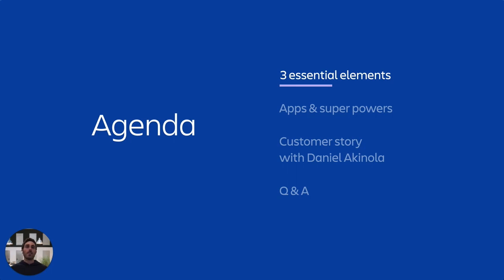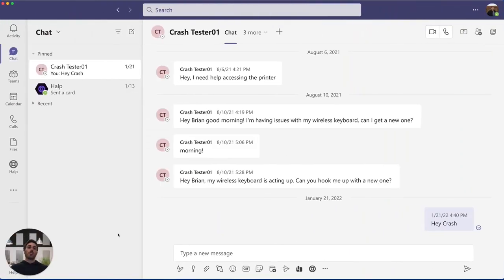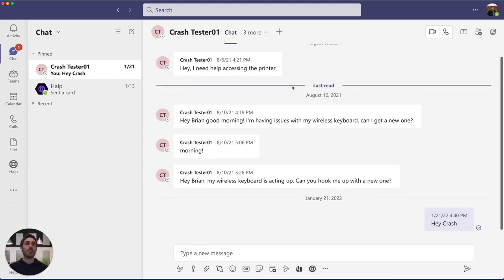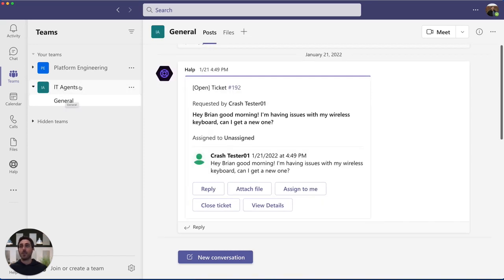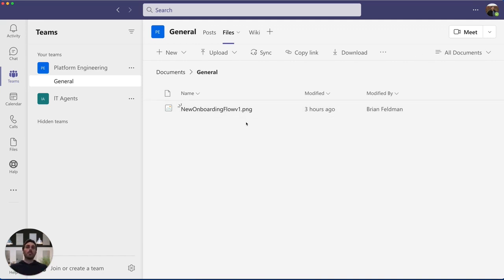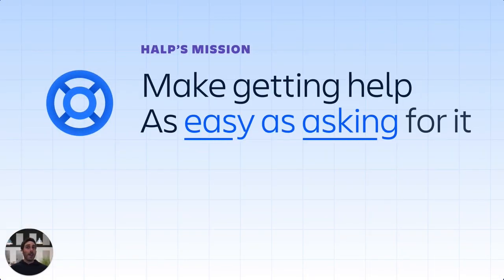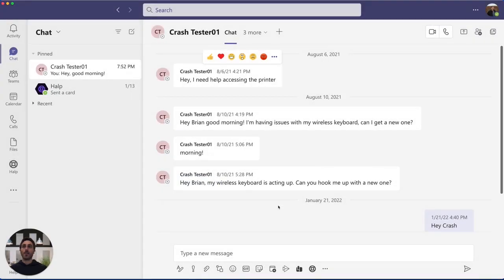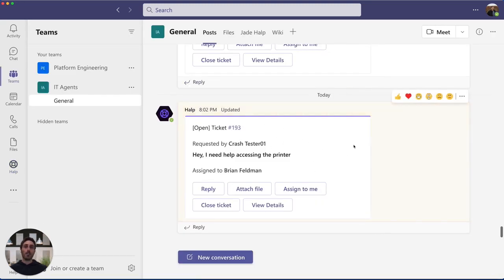Boost productivity in Microsoft Teams with advanced features like message actions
Join us for a webinar that dives deeper into Microsoft Teams capabilities beyond chat and video calls. Learn about extended app features like message actions and cards that can boost team productivity.